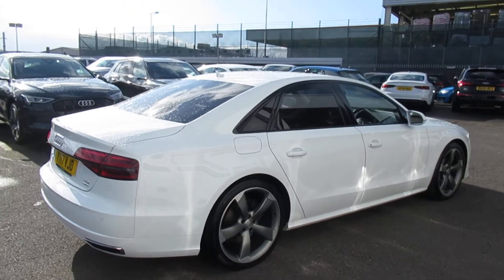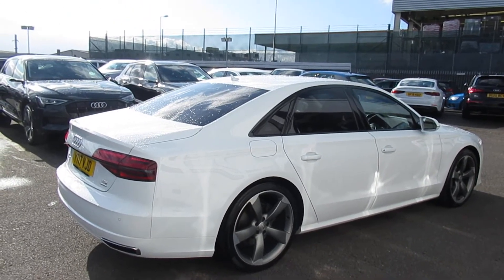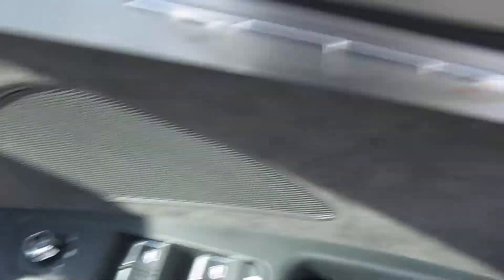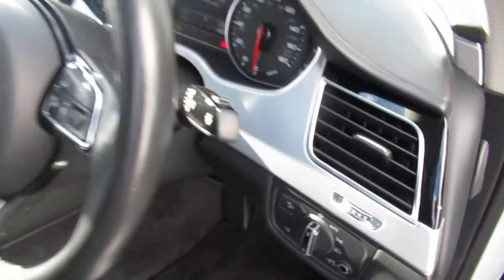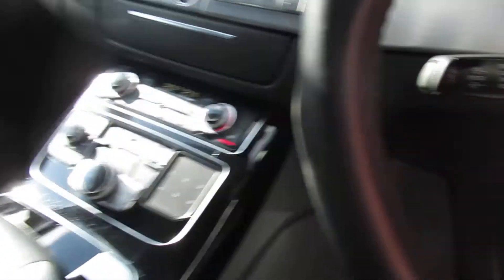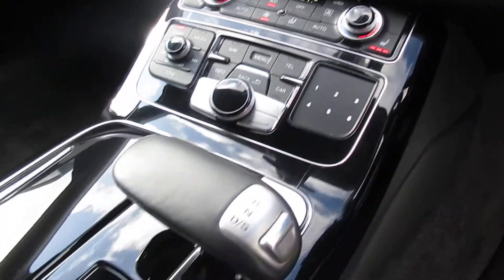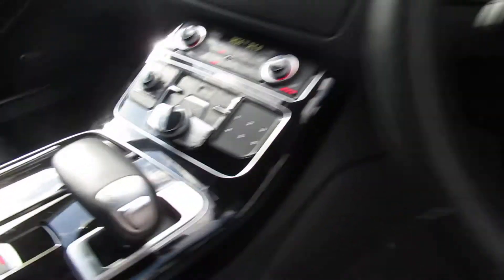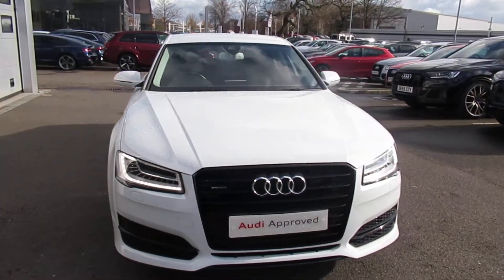AUDI A8 - YT17VJD